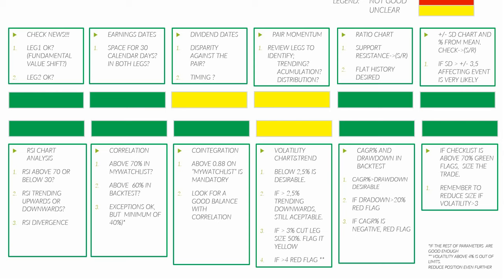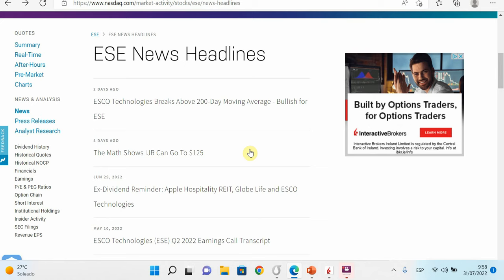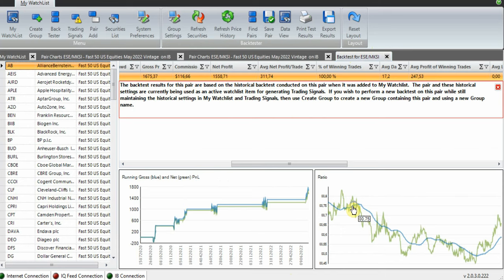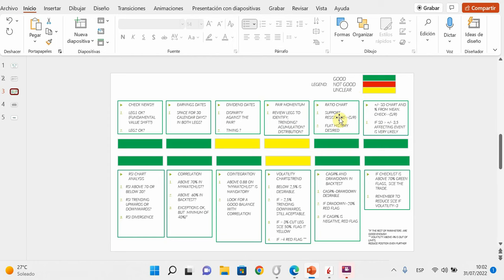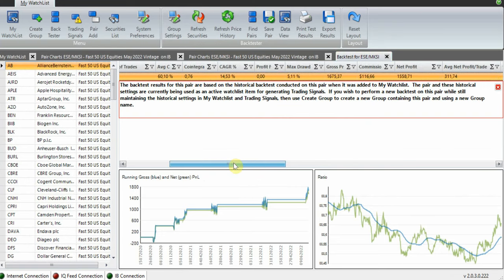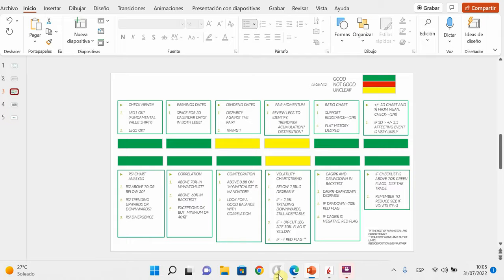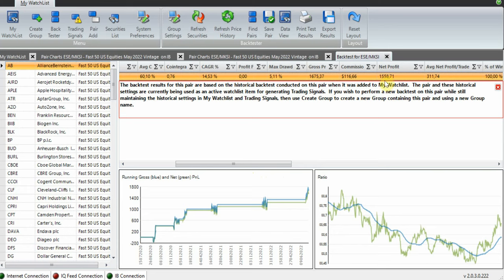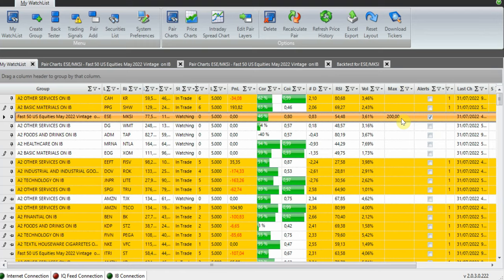Trade of the Month July 2022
Live Pair Trading signals in Action!
Esco Technologies vs. MKS Instruments
$462 on $2000 of Margin in 12 Market Days
That's 23% return and a great payday
($5k/leg trade size, 5:1 CFD margin)

He back and at it again!  Watch Pedro Alonso take you through why this was a great stock pair trade that "ticked all the boxes" and delivered a chunky gain quickly.

Another great example of our FAST 50 U.S. Cointegrated Stock Pairs delivering high probability live trading signals to help your trading edge.